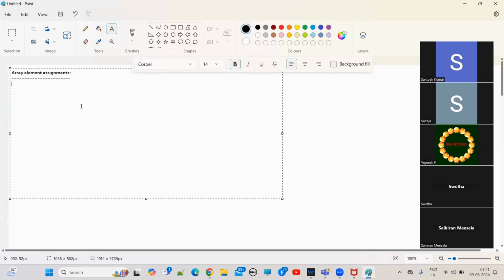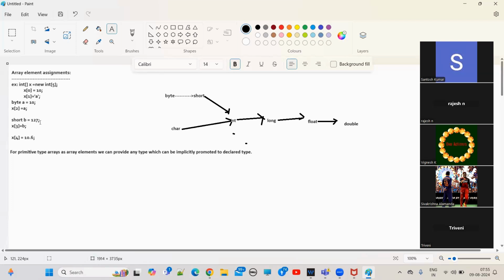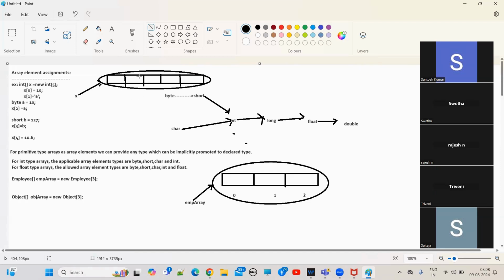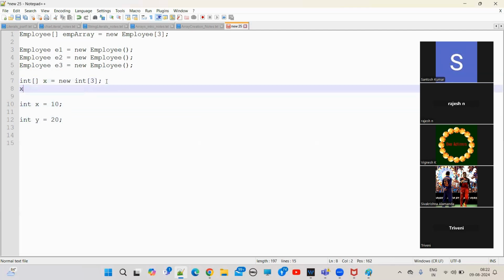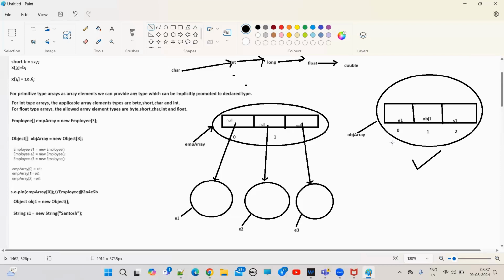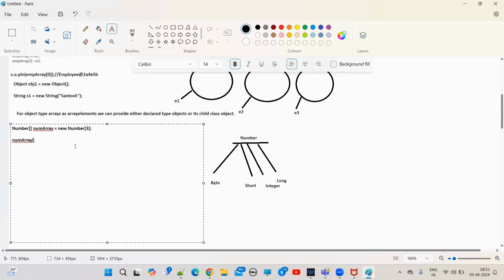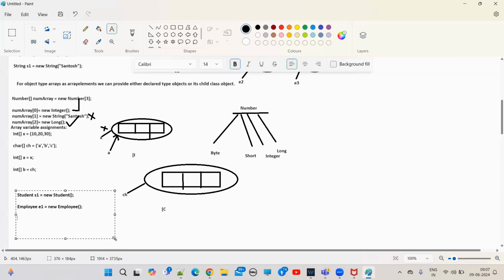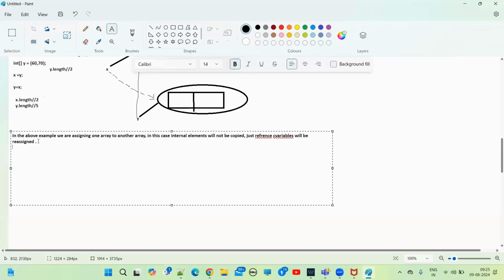Arrays in Java Part6 | Java Playlist | Java 2024 | Full Stack Java |Java Tutorial | Core Java